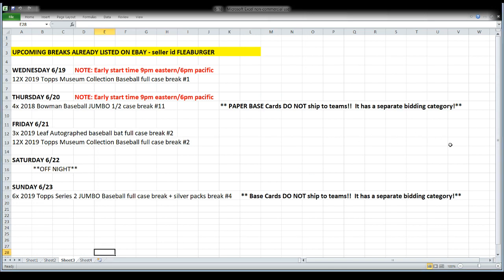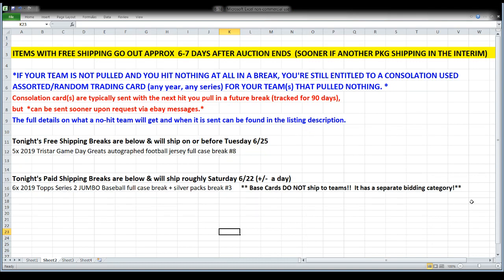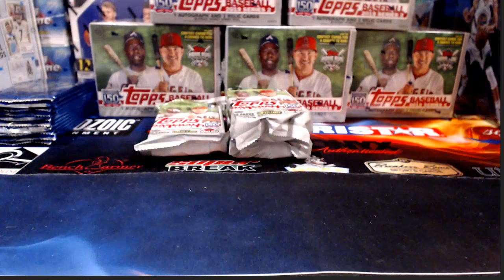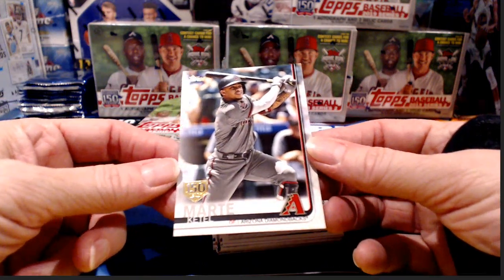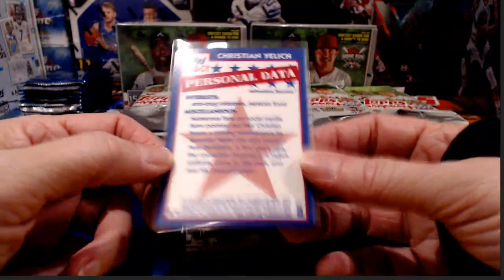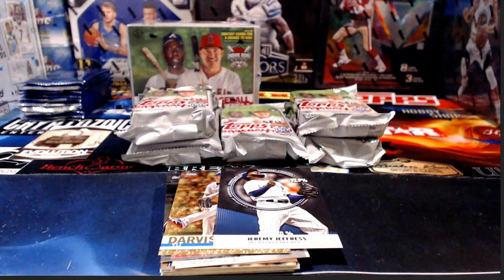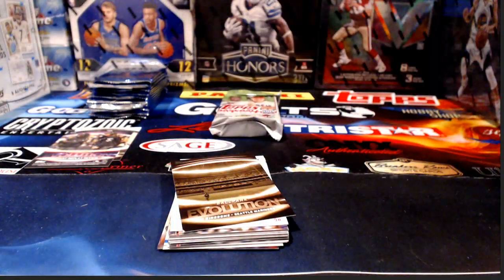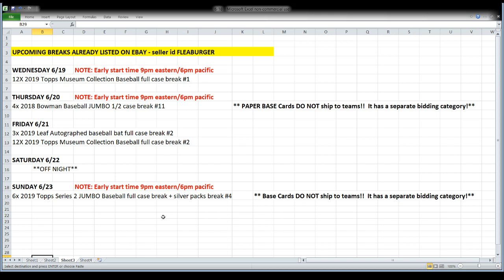ebay 6-18-19 - Football & baseball breaks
ebay auctions that ended 6/18/19 - football & baseball breaks: 5x 2019 tristar game day greats autographed football jersey full case break #8; 6x 2019 topps series 2 jumbo baseball full case + silver packs break #3